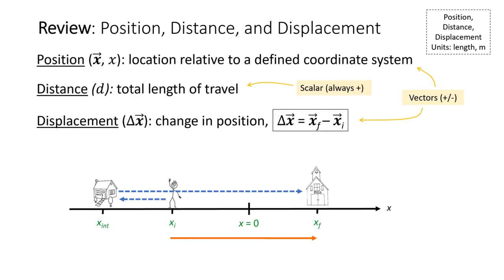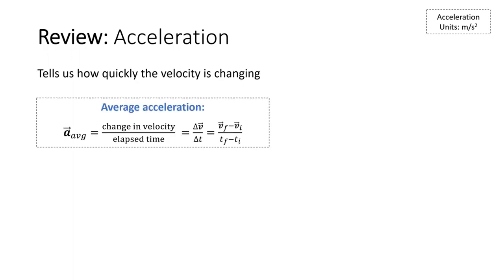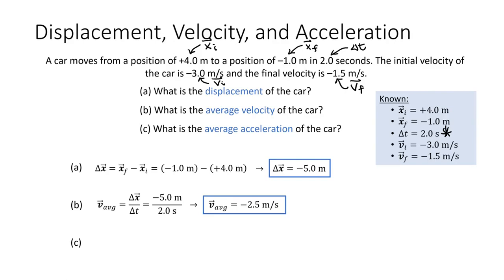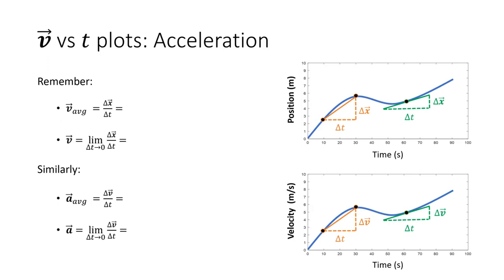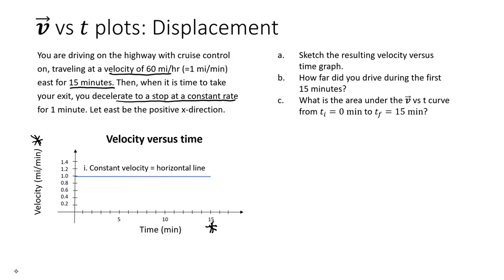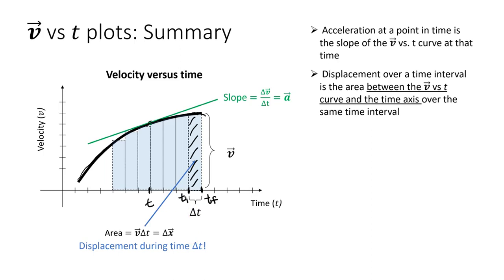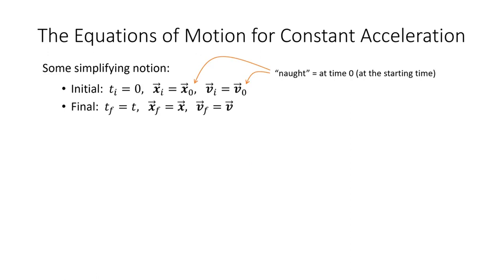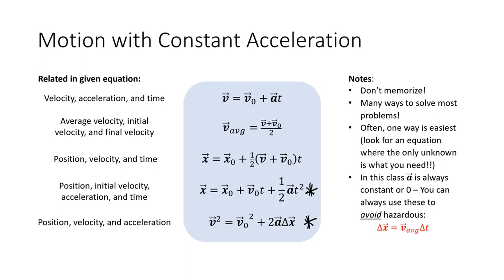Intro Physics I, Class 5: Acceleration and the Constant Acceleration Equations of Motion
This is the video lecture for class 5 of Introductory Physics I. This lecture covers acceleration and the constant acceleration equations of motion.